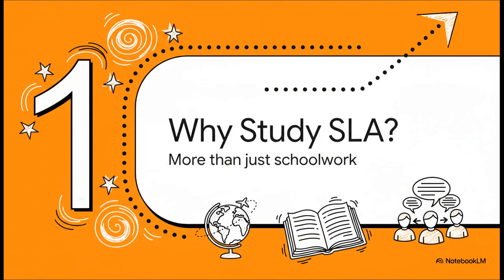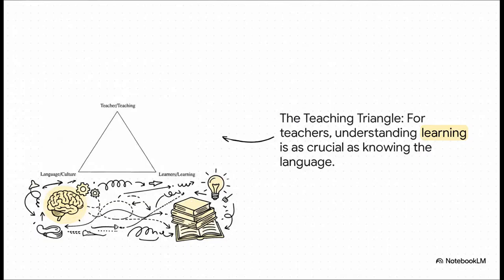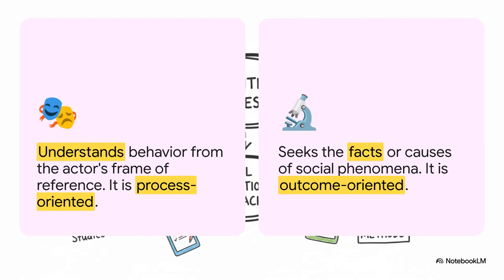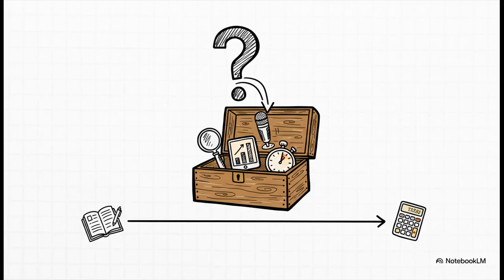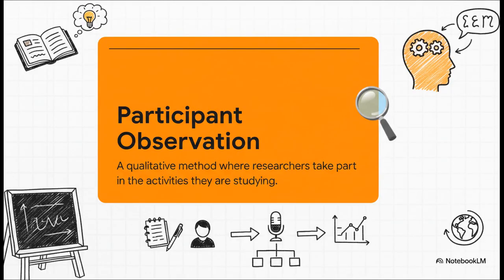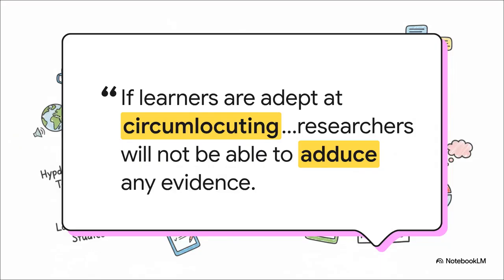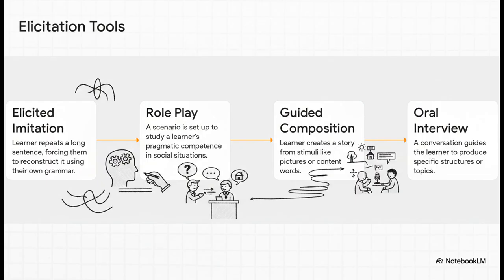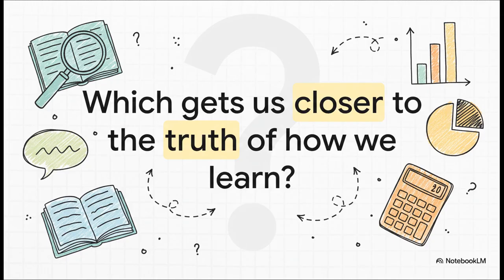Theoretical Foundations of Language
This video includes Theoretical Foundations of Language.